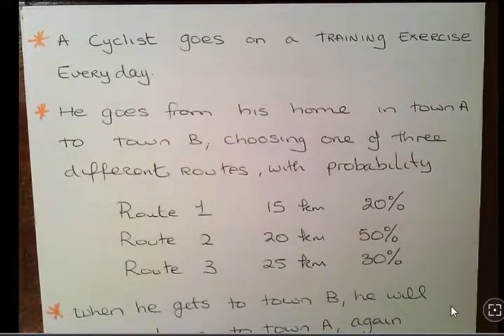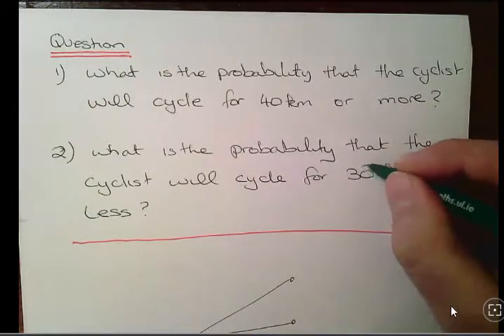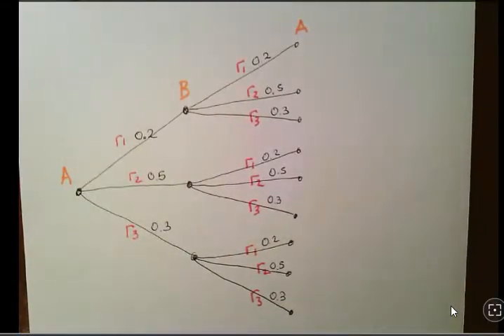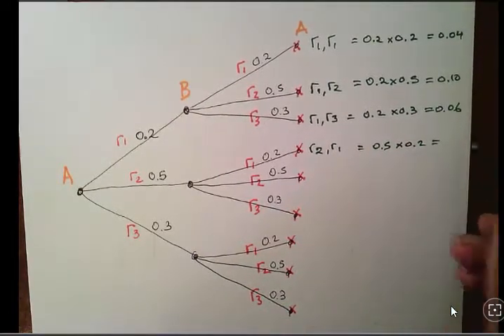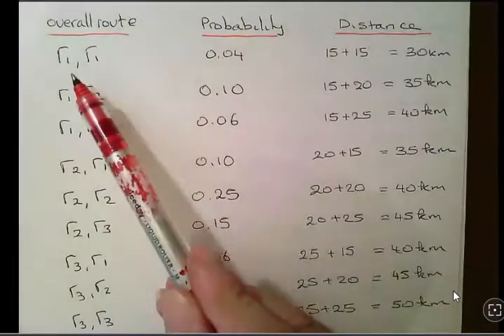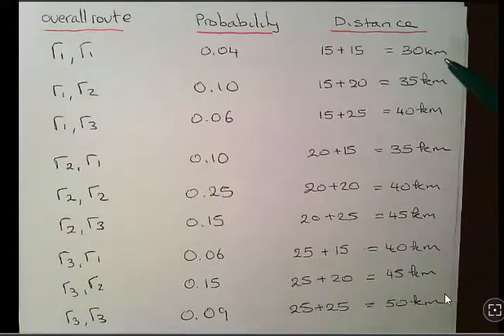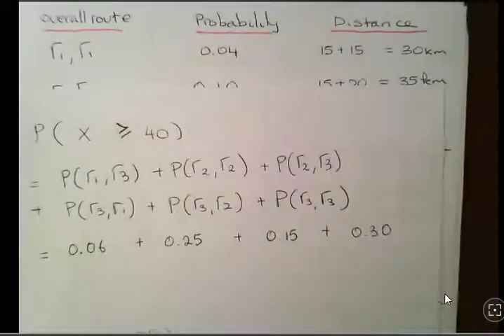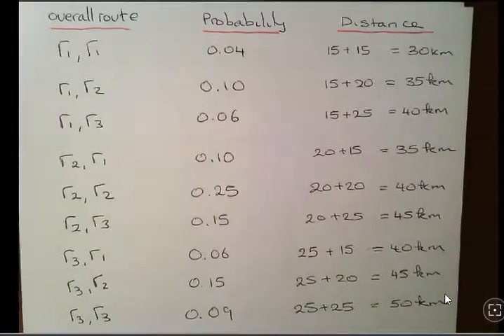Cyclist Training Routes : Probability Tree Exercise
MathsResource.github.io | Probability | Probability Trees